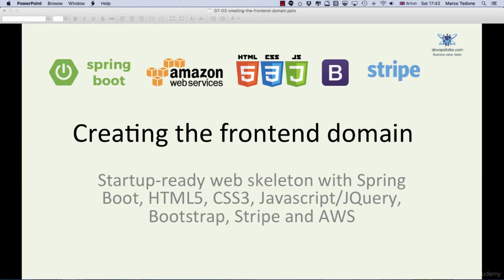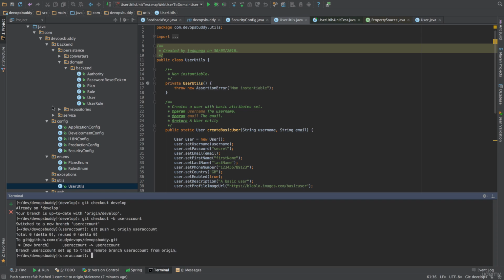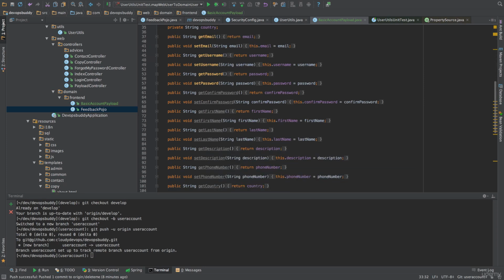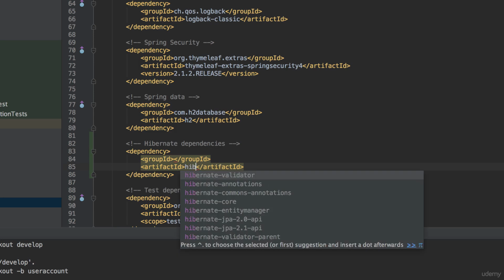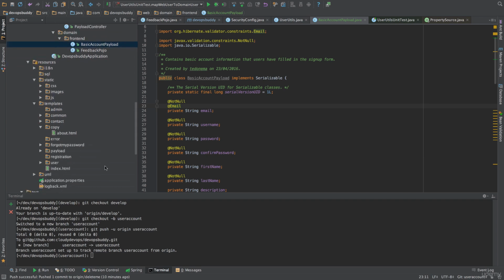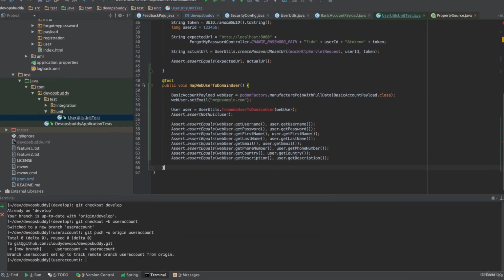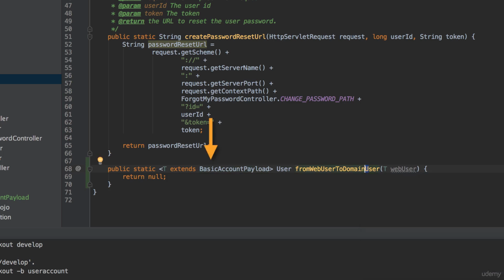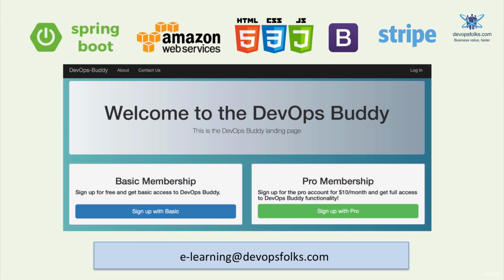040 Creating the Front End domain model